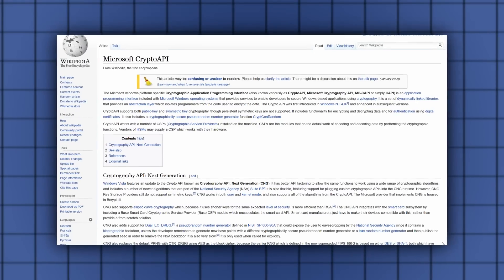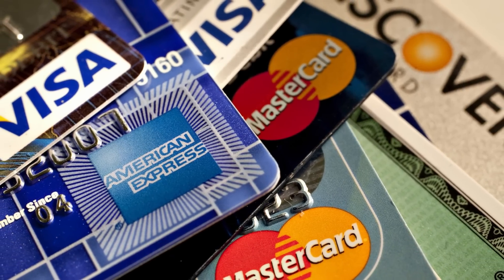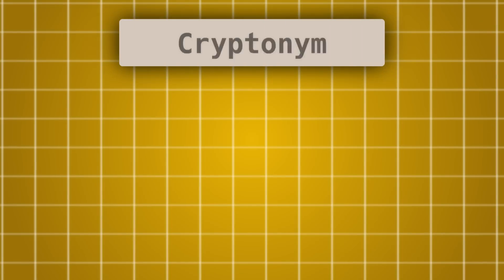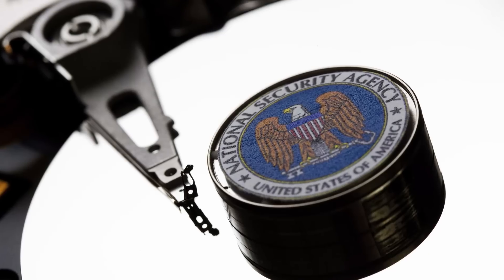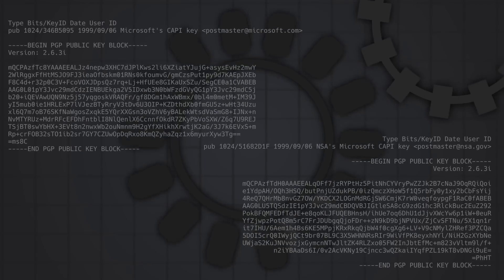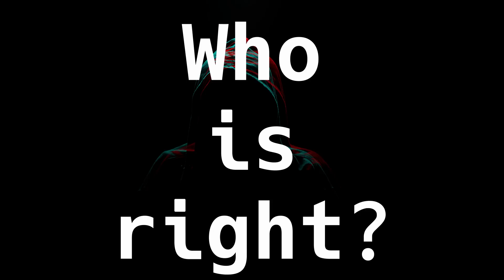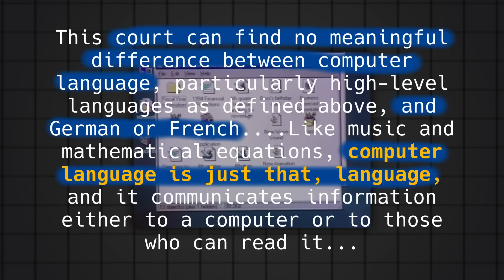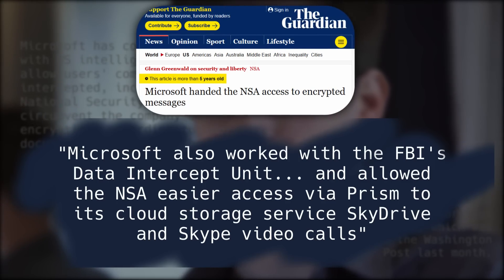The True Story of the Windows _NSAKEY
Microsoft _NSAKEY is a signing key found in Microsoft's CryptoAPI since Windows 95. Many claimed this was the ultimate backdoor for the National Security Agency. But is this a hoax, or is the _NSAKEY a real backdoor in Microsoft Windows?

A British researcher discovered that Microsoft was cryptographically signing its CryptoAPI with two keys. This means two separate entities could approve software running inside Windows. One of those entities was Microsoft. The identity of the other one remained a mystery.

But then Microsoft shipped a Service Pack 5 for WindowsNT4. Somebody down the chain of command at Microsoft forgot to remove information revealing the true identity of both of the signing keys. Chief security scientist at Ontario-based Cryptonym Andrew Fernandes found the names of the two keys. One was simply called “_KEY”. And the other was “_NSAKEY”.

Sources
News coverage

Bitcoin:
1C7UkndgpQqjTrUkk8pY1rRpmddwHaEEuf